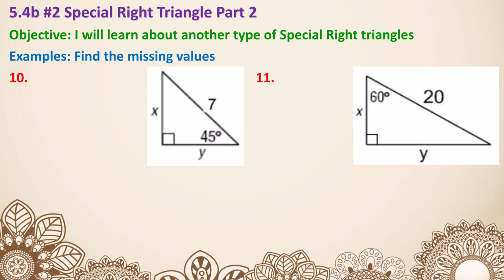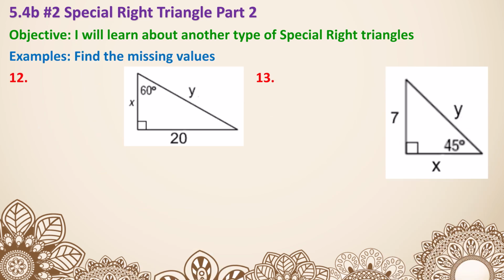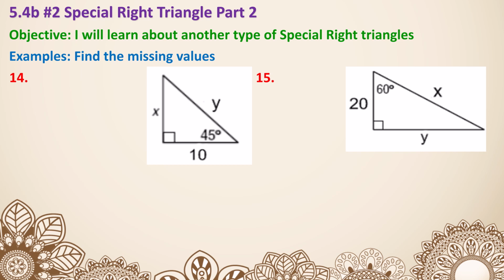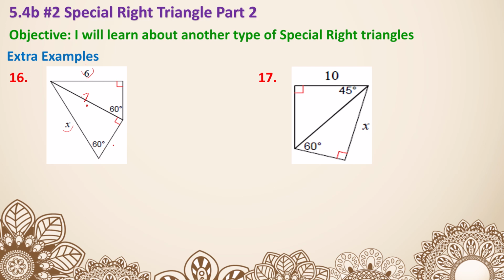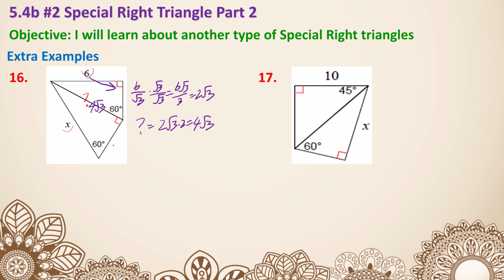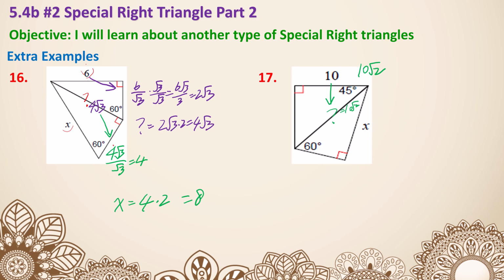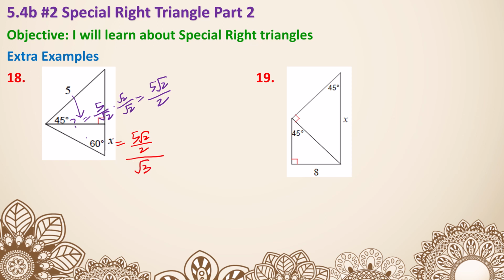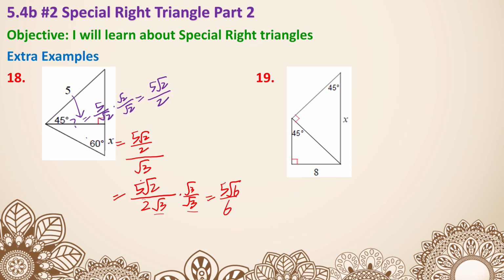Sec 2H-5.4c #3 Special Right Triangles Combined 23-24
In this lesson, we are going to practice with both Special Right Triangles.